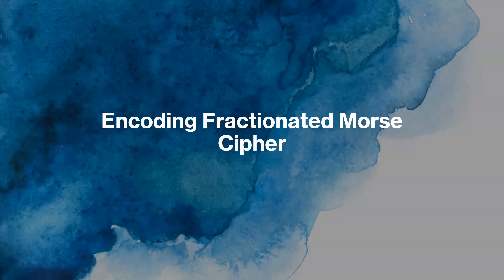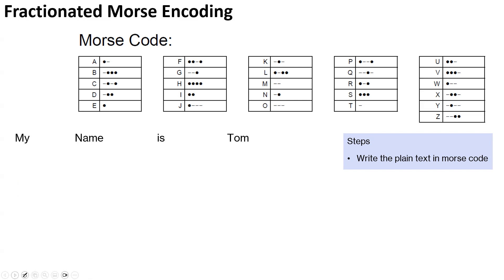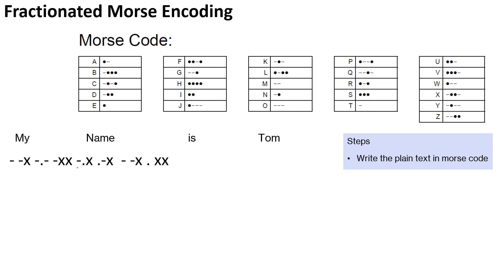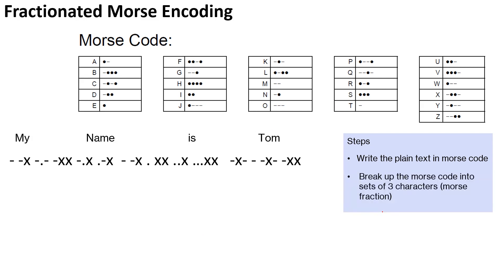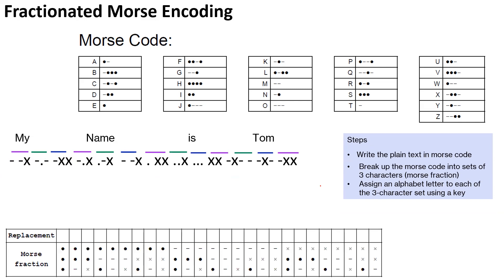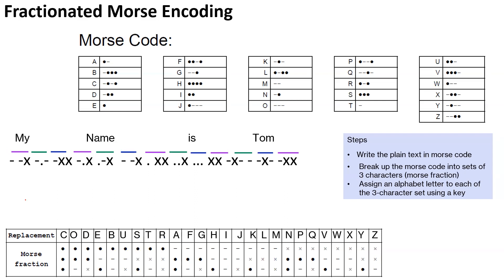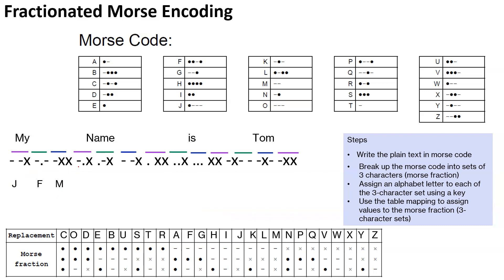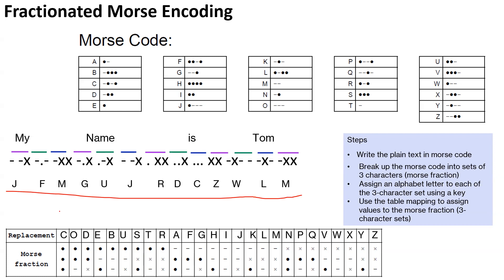Encoding Fractionated Morse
Fractionated Morse Codebusters Science Olympiad Division B Division C